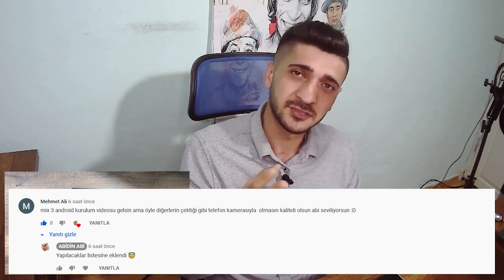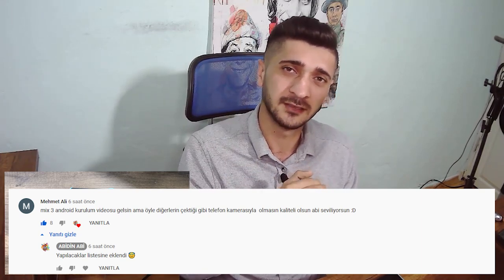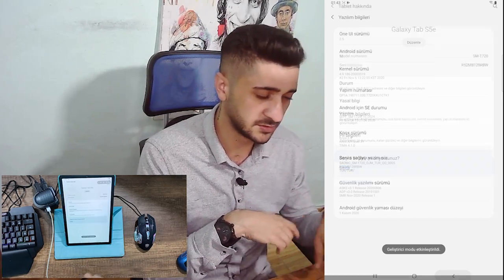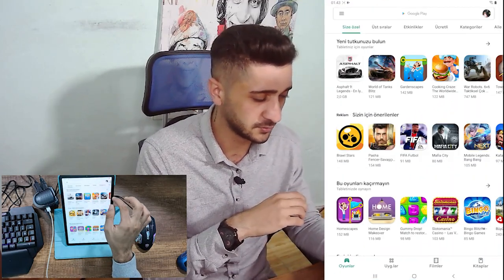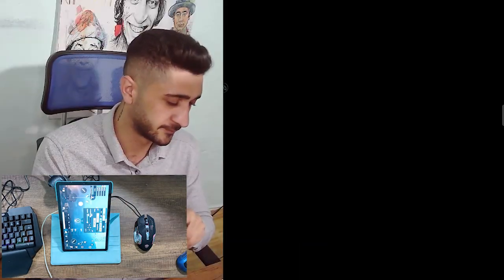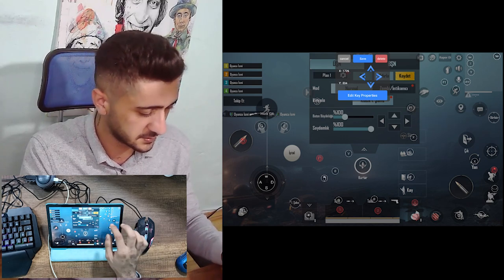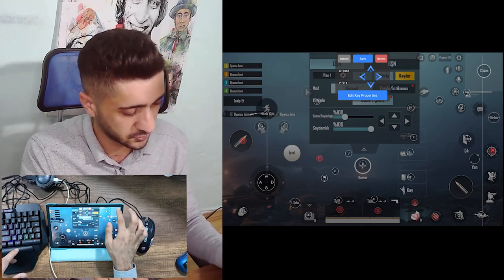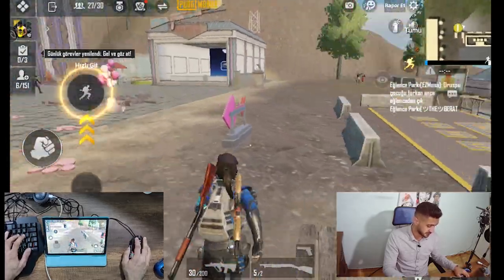MİX 3 ANDROİD KURULUM ÜRÜN İNCELEME VE OYUN PERFONMANSI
🔸️ GÜNCEL BİLGİLER 🔸️

- IOS 13.4 VE ÜZERİ SÜRÜMLER GELİŞME YOK
- UNKOW EROR HATASI ÇÖZÜM MEVCUT
- VERSION LOANDING EROR HATASI ÇÖZÜM MEVCUT
- 4100 PROBLEMI ÇÖZÜLDÜ
- MOUSE KLAVYE ÇALIŞMIYOR ÇÖZÜM MEVCUT
- MOUSE KLAVYE TERS ÇALIŞMA ÇÖZÜM MEVCUT
-GAMESIR WORLD UZERINDE HASASIYET CALISMASI YAPILIYOR.

LÜTFEN GRUP DOLU YAZISI VEYA HATA ALIYORSANIZ DİĞER GRUPLARA KATILMAYI DENEYİN

🛠 İNDİRME LİNKLERİ 🛠

gamesir kurulum,
gamesir macro,
gamesir kurulum ve macro,
gamesir x1 kurulum,
gamesir z1 kurulum,
gamesir z2 kurulum,
gamesir g6 kurulum,
gamesir android kurulum,
gamesir ios kurulum,
gamesir samsung kurulum,
gamesir xiaomi kurulum,
gamesir huwai kurulum,
gamesir oppo kurulum,
gamesir kuramadim,
gamesir destek,
abidin abi,
gamesir abidin abi,
gamesir türkiye destek,
gamesir yardim,
gamesir x1 kurulum,
gamesir x1,
gamesir kurulum,
gamesir x1 android kurulum,
gamesirx1 android,
gamesir x1 helio kurulum,
gamesir x1 snapdragon kurulum,
gamesir x1 kirin kurulum,
gamesir x1 xiaomi not 8 pro,
gamesir x1  huwai kurulum,
gamesir x1 ios kurulum,
gamesir x1 ios 13.4 problemi,
gamesir x1 samsung kurulum,
gamesir x1 oppo kurulum,
gamesir ios kurulum,
gamesir x1 unkow eror,
gamesir x1 version loanding eror,
gamesir x1 4100 hatasi ,
gamesir maping hatasi,
gamesir x1 yardim,
gamesir x1 destek,
gamesir x1 kuramadim,
gamesir x1 almanya,
gamesir x1 fransa,
gamesir x1 abd,
gamesir x1,
gamesir x1 kurulum,
gamesir x1 urun acilimi,
gamesir x1 urun inceleme,
gamesir x1 pubg mobile,
gamesir x1 pubg lite,
gamesir x1 mouse hatasi,
gamesir x1 klavye haatsi,
gamesir x1 tus atama,
gamesir hasasiyet,
gamesir sekme,
gamesir oyun ayari,
gamesir en iyi ayar,
gamesir kurulum ve hasasiyet,
hasasiyet nasil ayarlanir,
pubg hasasiyet,
pubg gamesir,
pubg hasasiyet gamesir,
pubg hasassiyey gamesir x1,
gamesir z1 hasasiyet,
gamesir z2 hasassiyet,
gamesir g4 hasasiyet,
gamesir g5 hasassiyet,
gamesir g6 hasassiyet,
gamesir ios sorunu çözüldümü,
gamesir ios 14,
gamesir ios 14.1,
gamesir ios 14.2,
ios sorunu ne zaman çözülecek,
gamesir ios sorunu çözüldü,
gamesir reset atma,
gamesir reset,
gamesir x1 reset,
gamesir x1 reset atma,
gamesir z1 reset,
gamesir z1 reset atma,
gamesir z2 reset,
gamesir z2 reset atma,
gamesir fabrikaya ayarlarına dönme,
gamesir x1 fabrikaya ayarlarına dönme,
gamesir z1 fabrikaya ayarlarına dönme,
gamesir z2 fabrikaya ayarlarına dönme,
gamesir takılma,
gamesir en başına dönme,
g crux,
g crux kurulum,
gamesir pubg,
gamesir donma,